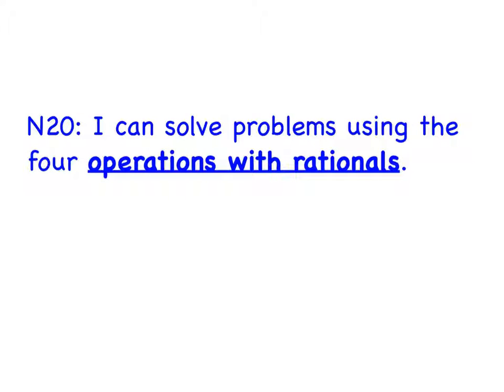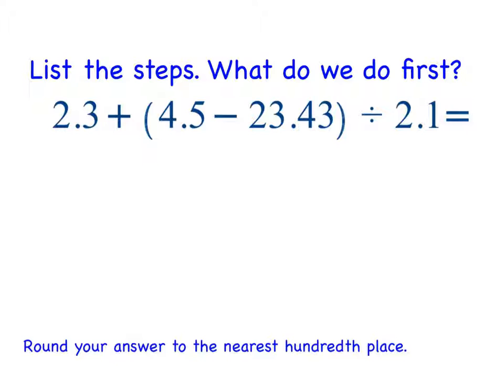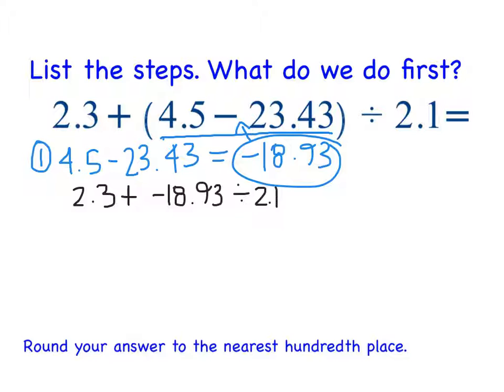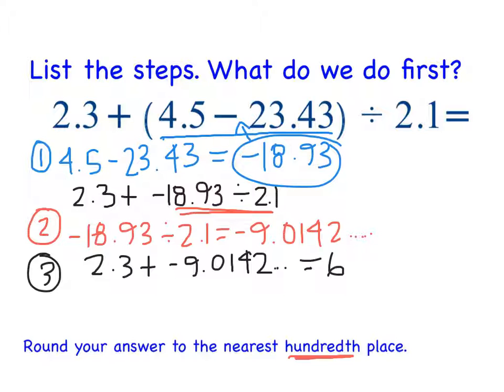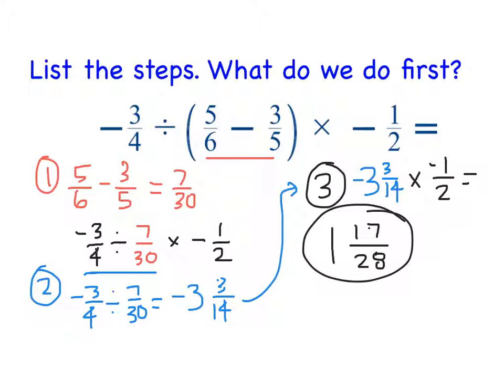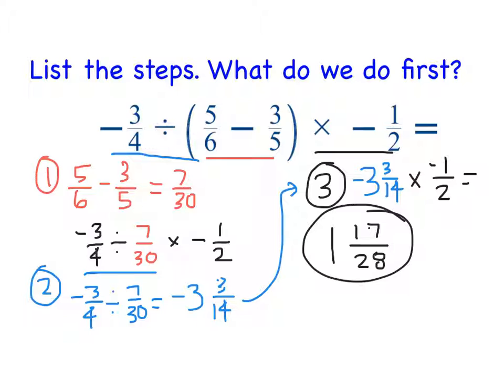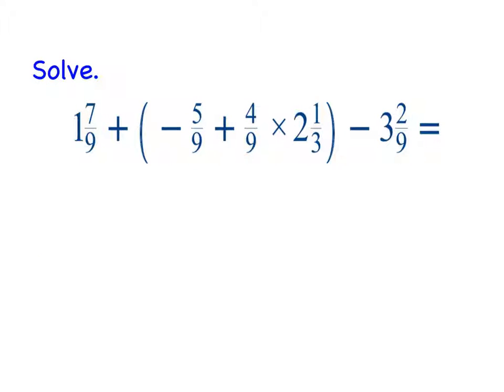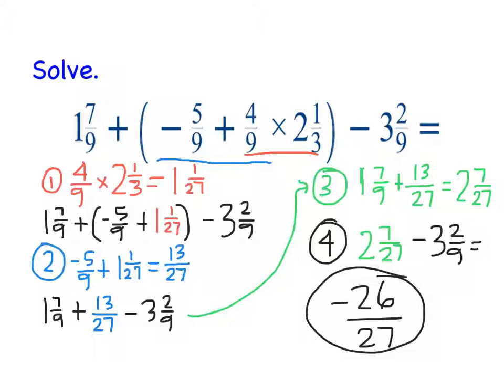n20 - Operations with Rationals